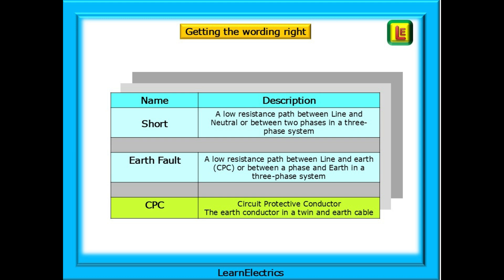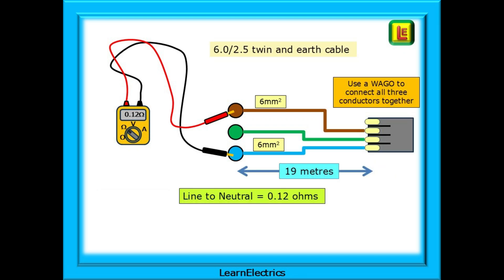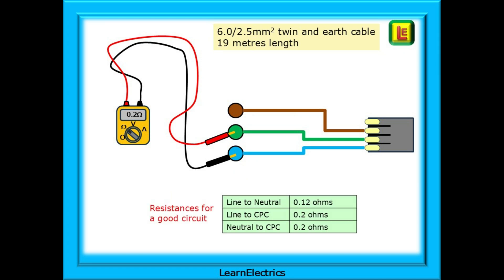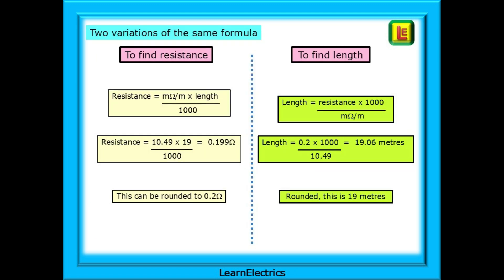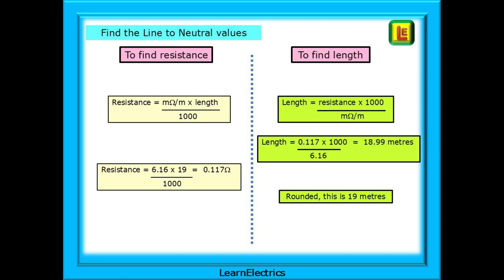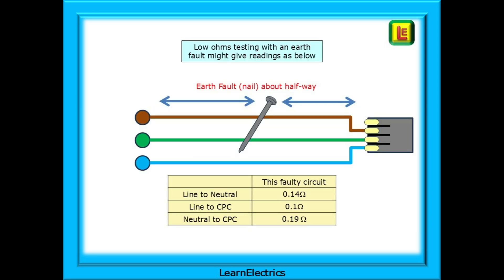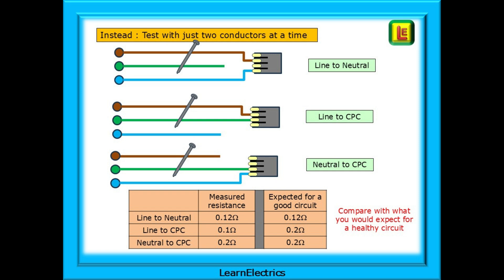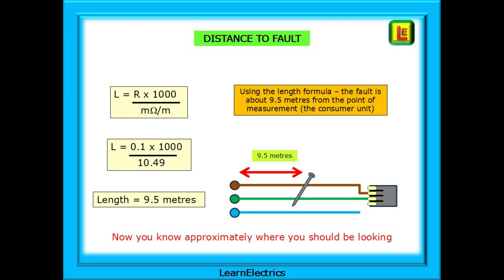FINDING SHORT CIRCUITS IN ELECTRICAL INSTALLATIONS – PART 3 – RADIAL CIRCUITS – WITH WORKED EXAMPLES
This video is part 3 of the mini-series on finding shorts in electrical wiring circuits and this includes earth faults. Specifically we are looking at radial circuits here, the parts 1 and 2 videos covered ring circuits.

Where and how can we begin to find a problem in an electrical installation. The MCB or RCD keeps tripping and we suspect we might have a short circuit in the wiring – somewhere! But how to find it quickly and efficiently?

This video will take us through a logical method to find an earth fault on a radial cooker circuit. It will show you how to use the very easy calculations that will make fault tracing so much easier. Each step is explained in detail so that you might fully understand and remember the method used. Once learnt, this can be a powerful tool in your mental toolbox.